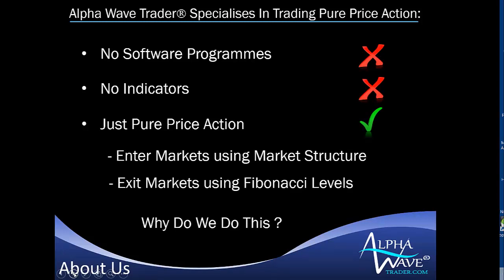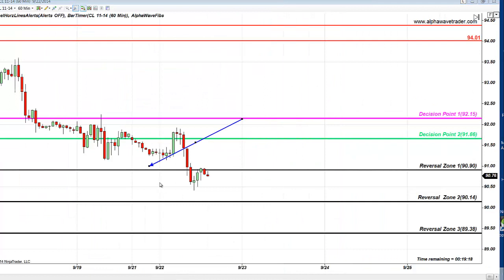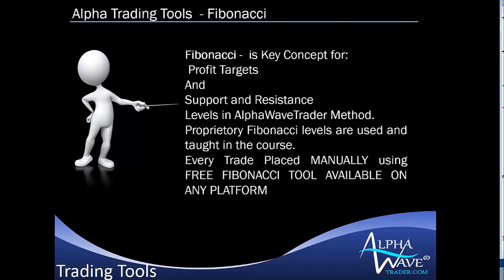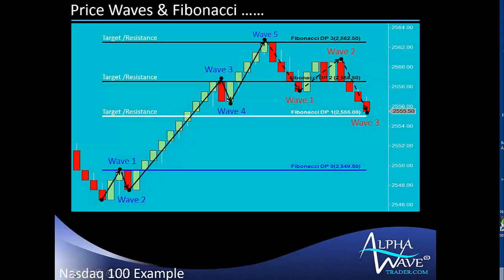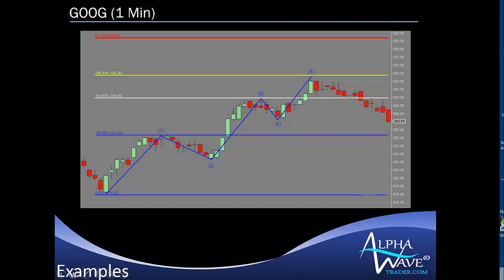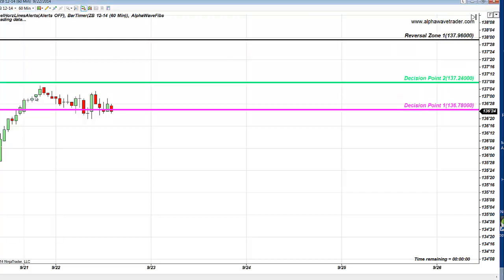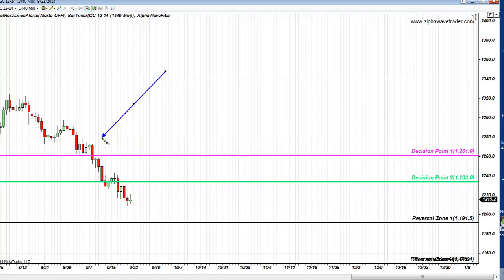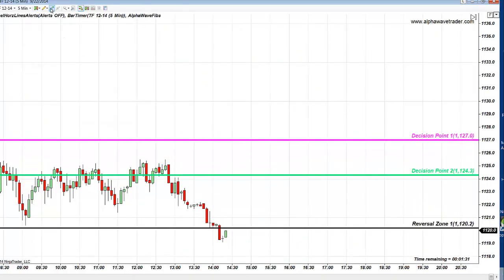Fibonacci Webinar Nq, S&P Emini, Oil, Google, Apple analysis